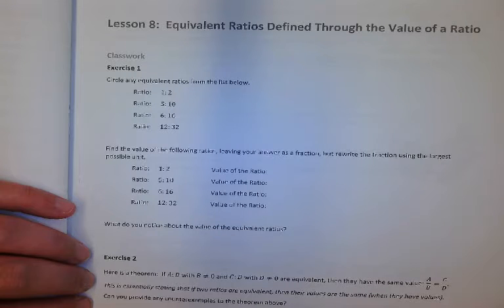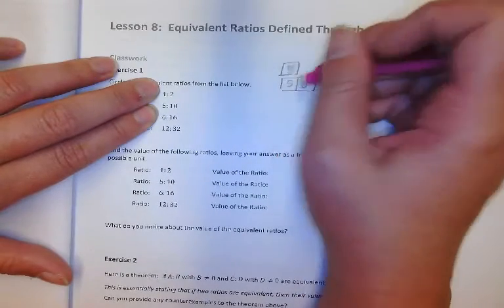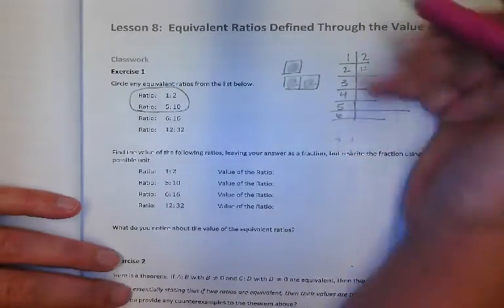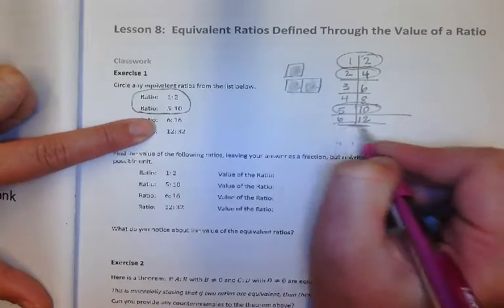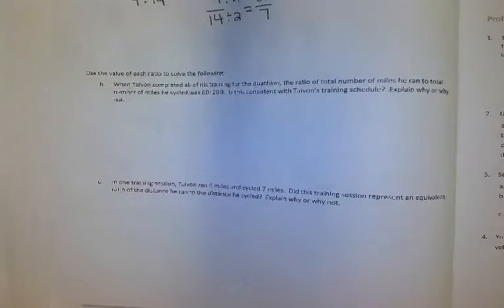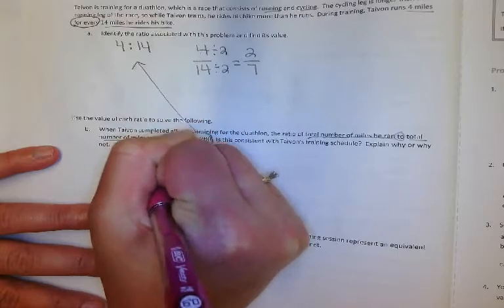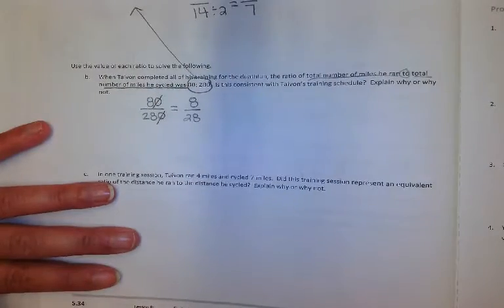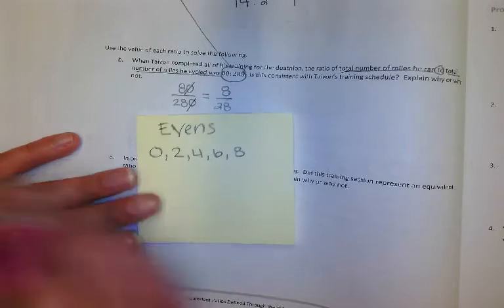Module 1- Lesson 8